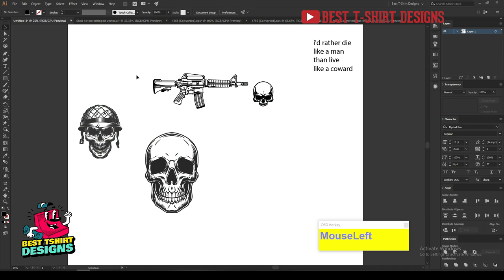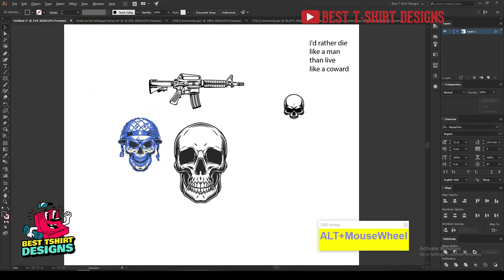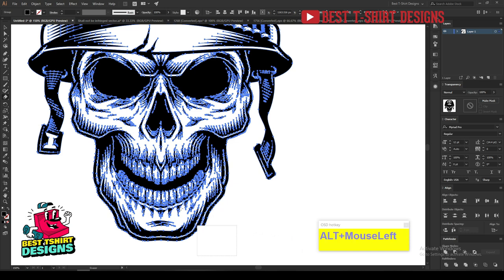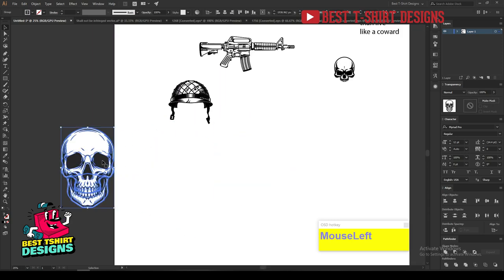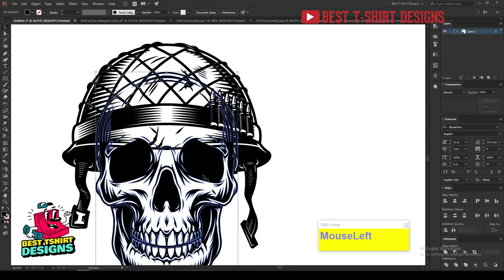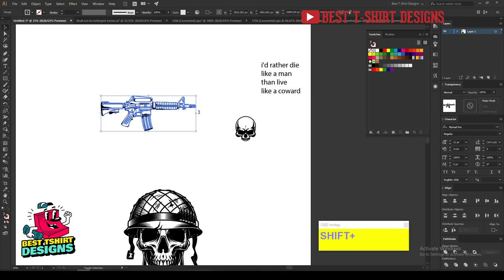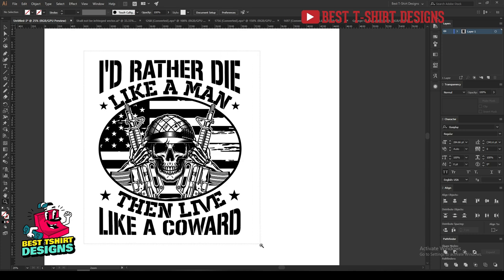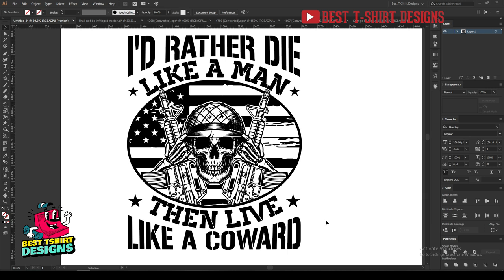2ND AMENDMENT T-SHIRT DESIGN | Advance T-Shirt Design Tutorial | T-Shirt Design In Illustrator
2ND AMENDMENT T-SHIRT DESIGN | Advance T-Shirt Design Tutorial | T-Shirt Design In Illustrator